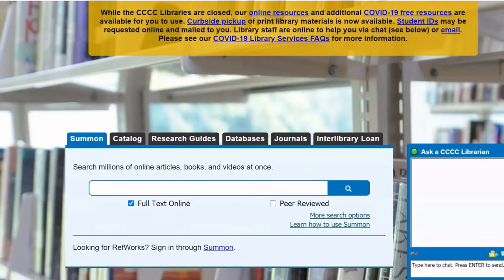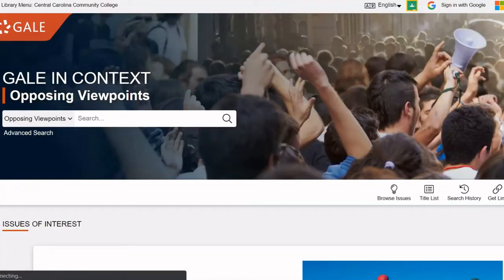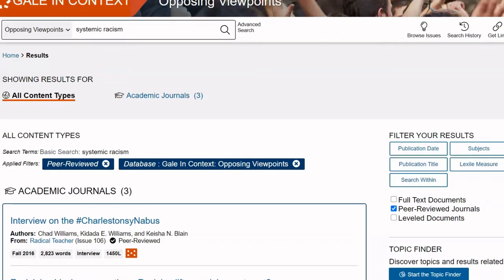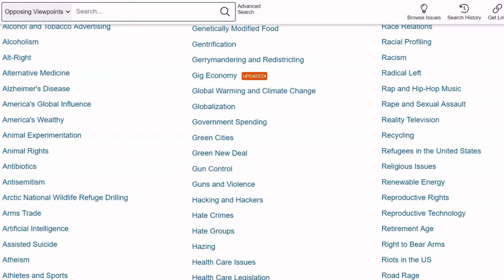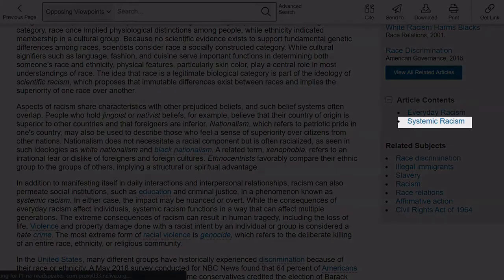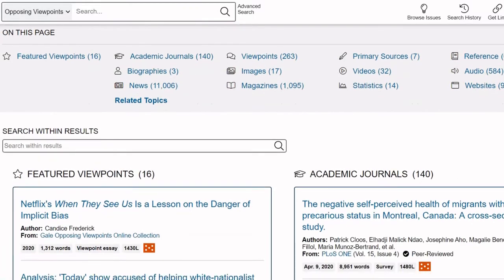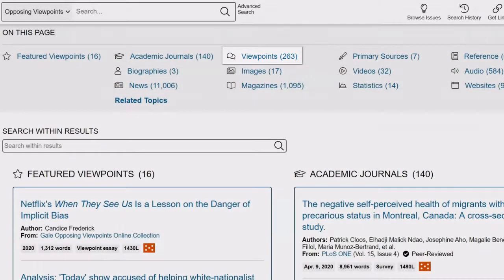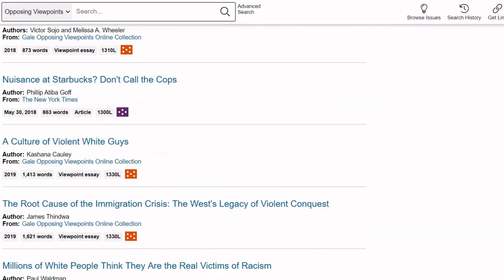Opposing Viewpoints in Context (CCCC)